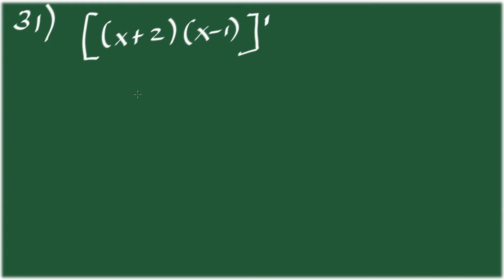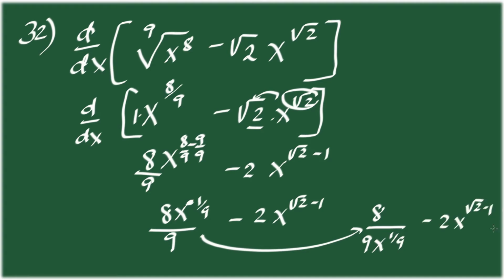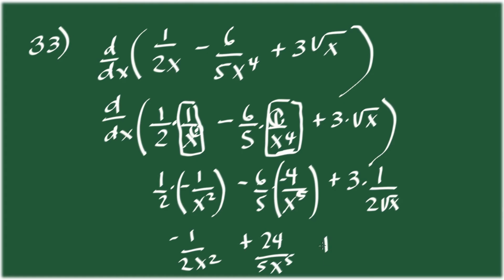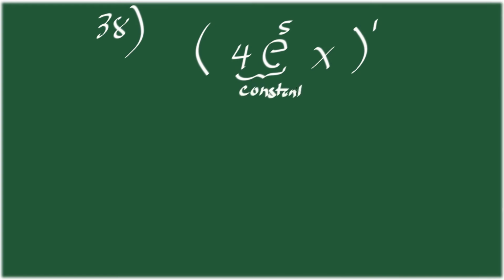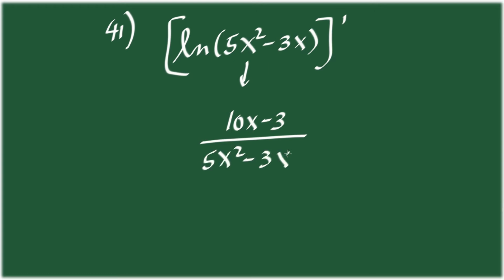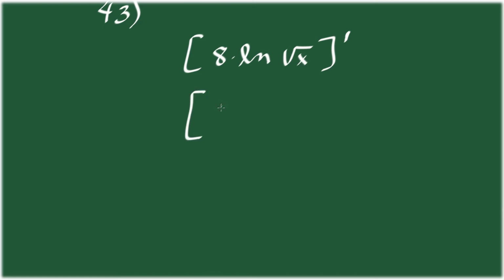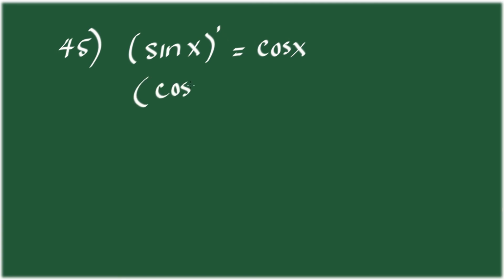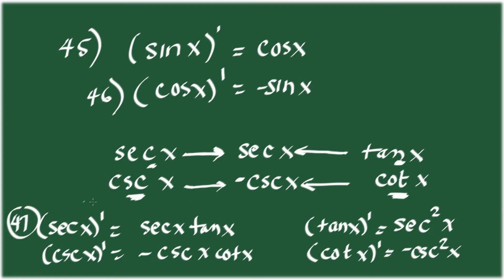Power Rule for Derivatives Made Easier (Part 3) | Calculus Exam Mastery Review Tricks(50 Examples)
This video features 50 Derivatives Calculus examples using the Power Rule (Part 3) that is made easier to understand.  This video is ideal as a Calculus Exam Mastery Review preparation. It focuses on how to take the derivative (dy by dx, d by dx, dy/dx, d/dx) of any function using the Constant Rule and Power rule. This is an excellent foundation before studying Reciprocal Rule, Quotient Rule, Chain Rule and Product rule. It explains what the Power rule is and helps you understand how to use the power rule formula in evaluating and simplifying the differentiation process. The explanation includes easy step-by-step process on how to find the differentiation of different types polynomial functions, exponential functions, logarithmic functions, trigonometric functions, and rational functions of varying difficulty and incorporating some shortcuts and tricks for easy calculation This video tutorial is an excellent review preparation for your Calculus Exam, test or assignments. After watching the video, you will find the the derivative algorithm as easiest as it could be and how to take derivative is no longer an abstract concept.